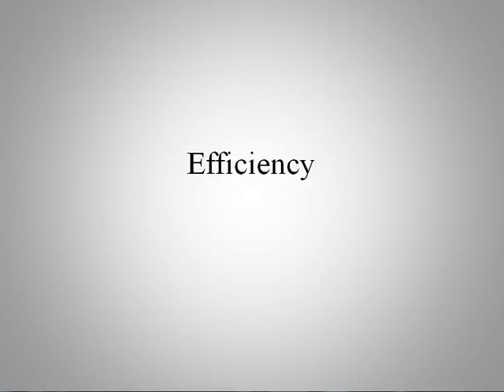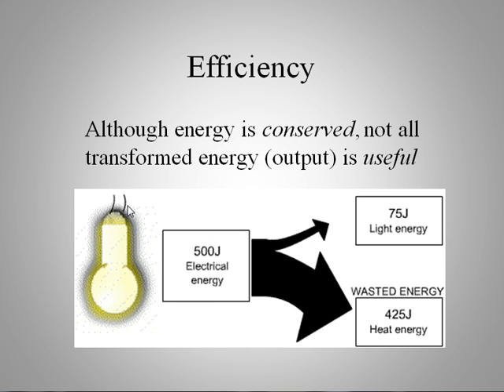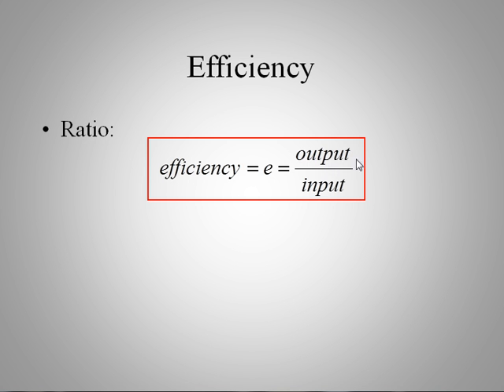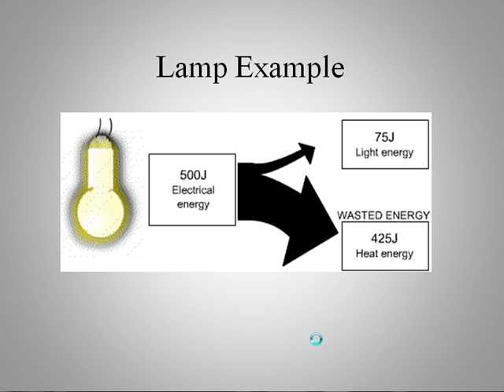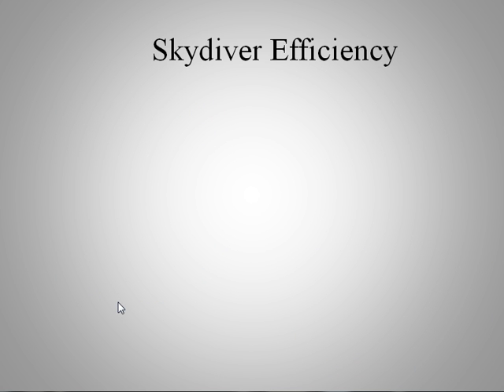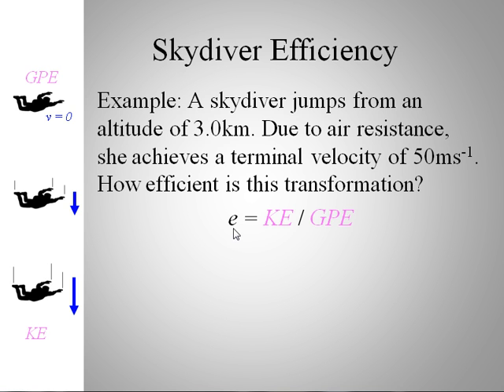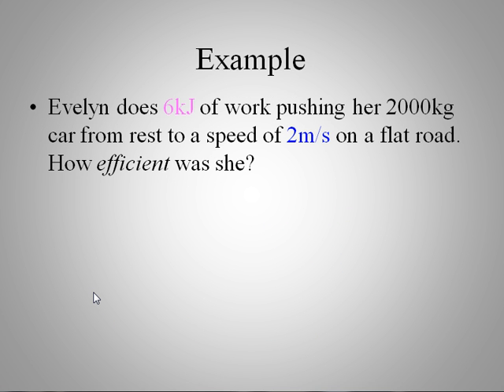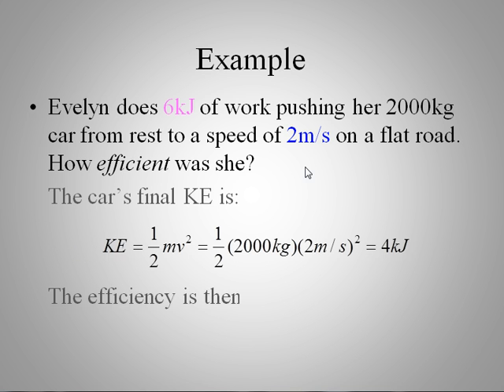IB Physics: Efficiency